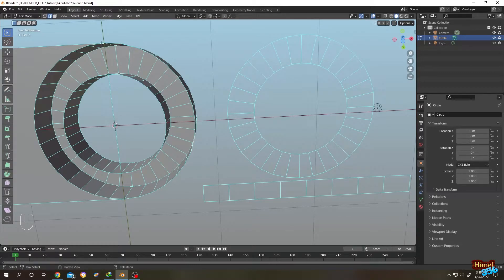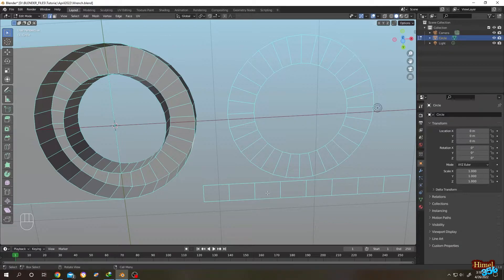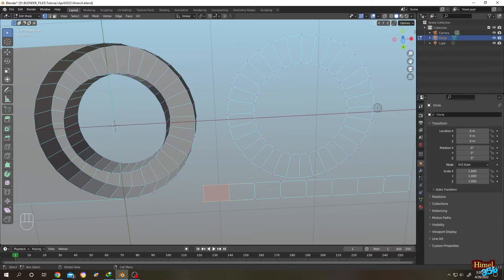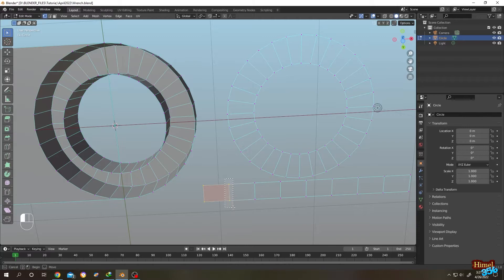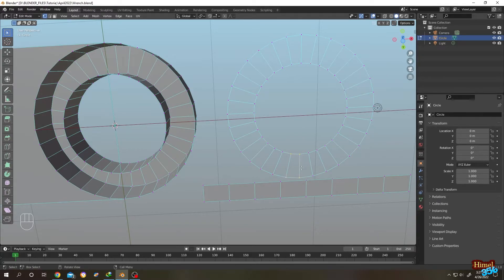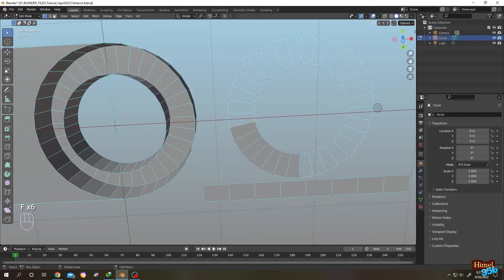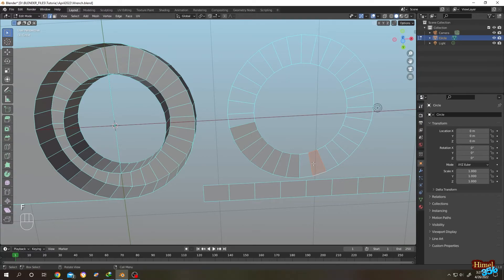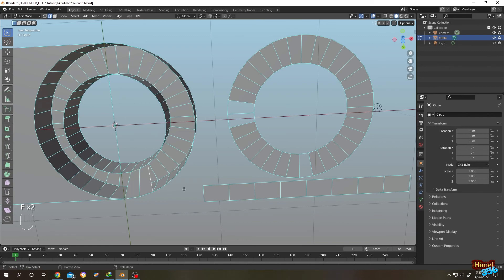Blender Tutorial : Fill Faces Continuously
Blender Tips & Tricks : How to fill faces continuously in blender 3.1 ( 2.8++ )